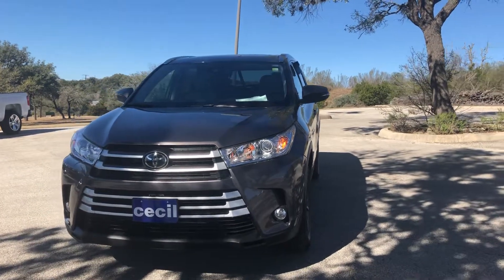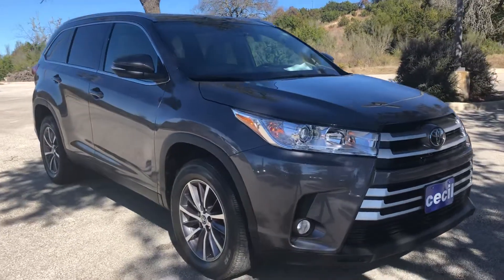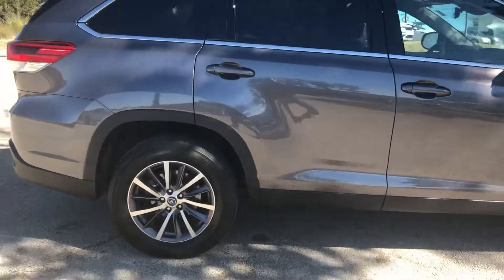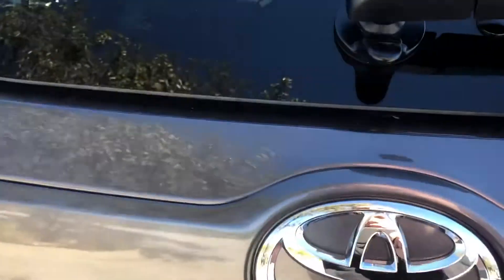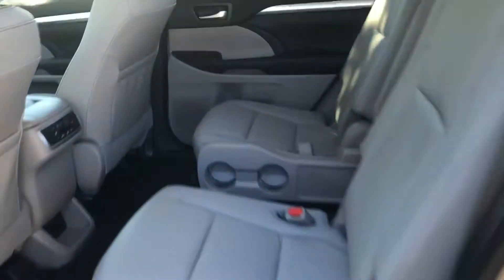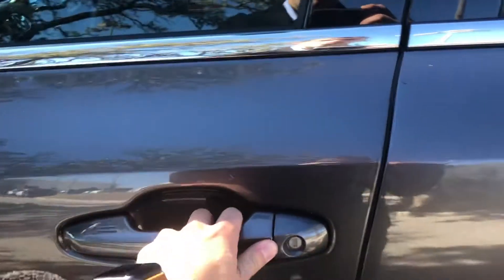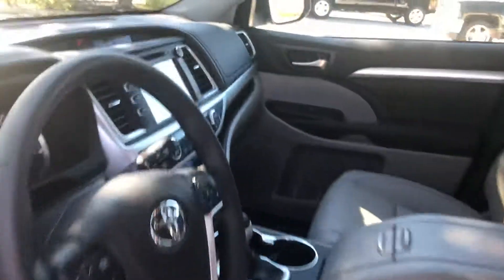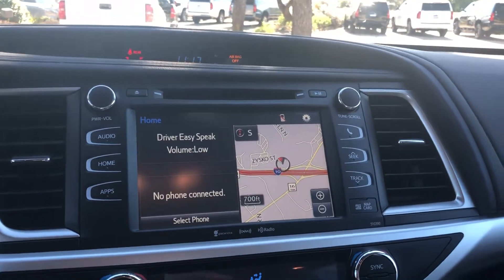2019 Toyota Highlander XLE by Hunter at Cecil Motors in Kerrville